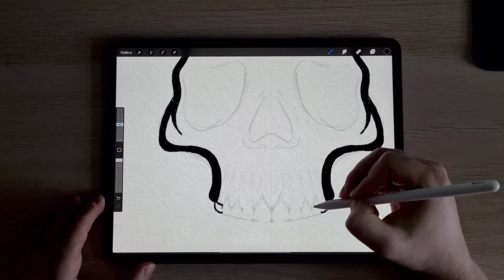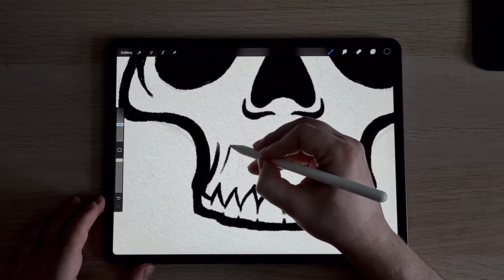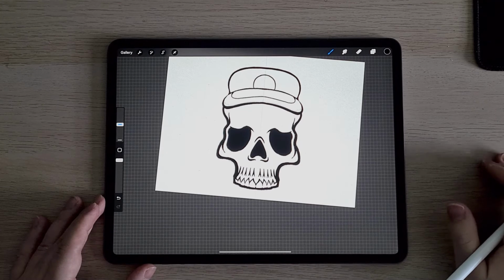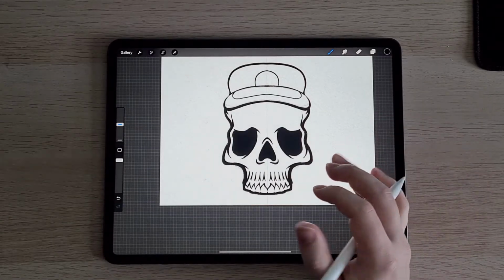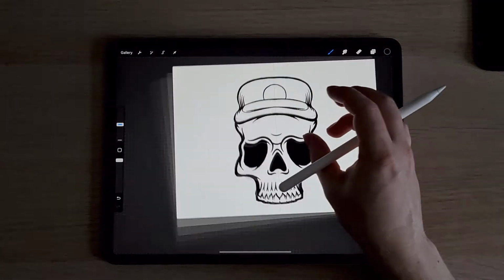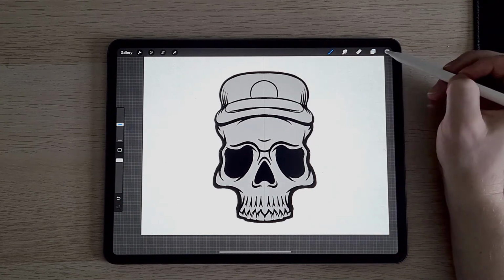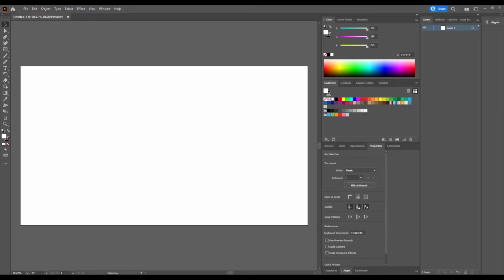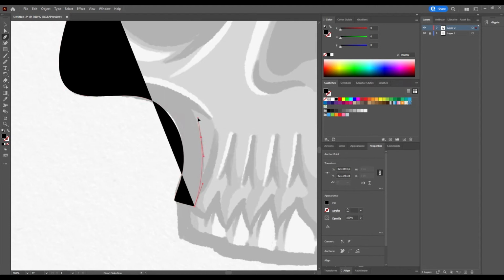How to Sketch for EASY Vector Tracing!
In this video I'll show you my technique for digital sketching with vector graphics in mind, which makes it so much easier to trace with the pen tool!
The tools I use in this video are Procreate on the iPad Pro for the digital sketch and Adobe Illustrator for the vector tracing.
Chapters:
0:00 Intro
01:28 Sketching for Vector
06:28 Block Colouring
08:58 Vector Tracing Example
09:28 Finished Artwork
09:40 Outro